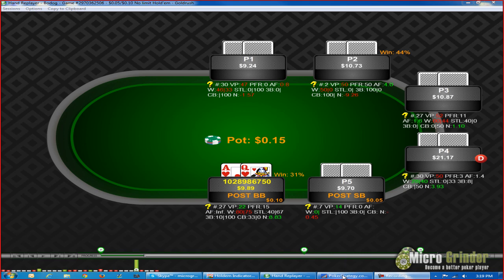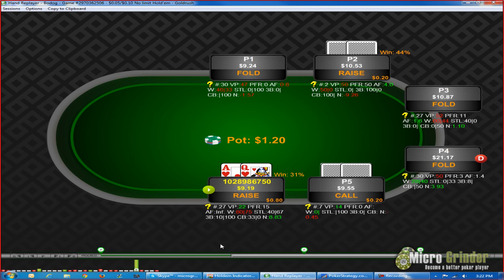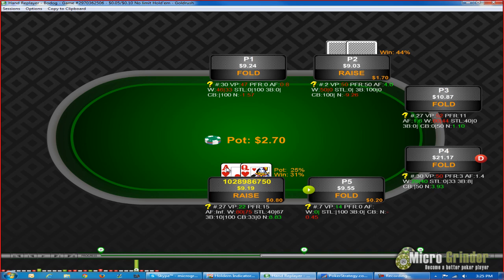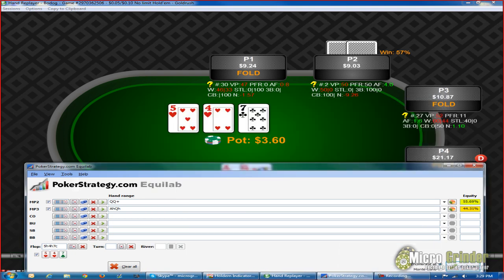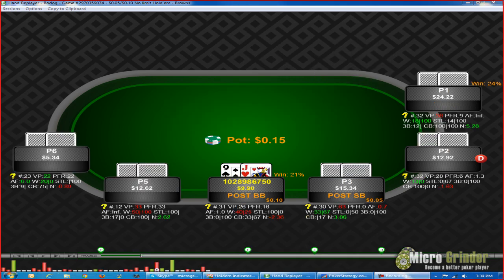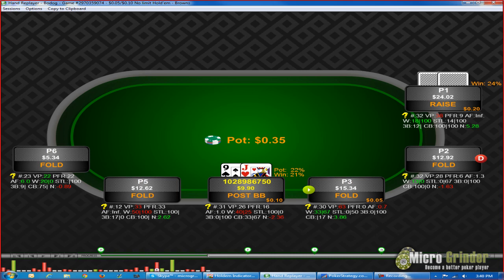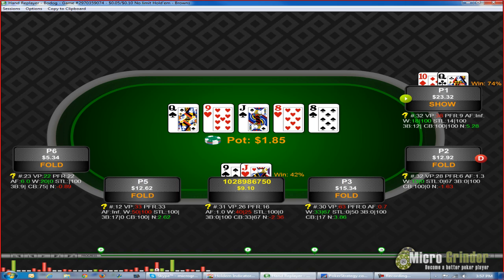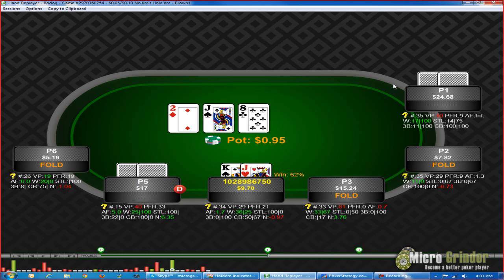How to Beat MicroStakes 6-Max 10NL - Episode 3